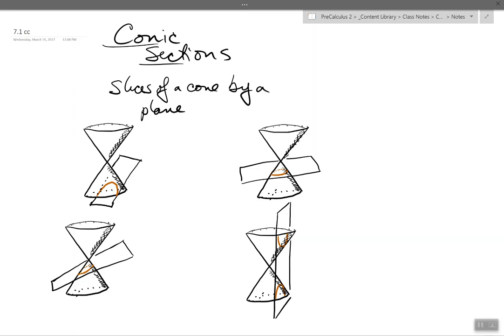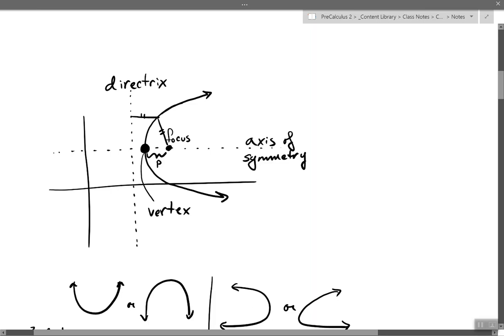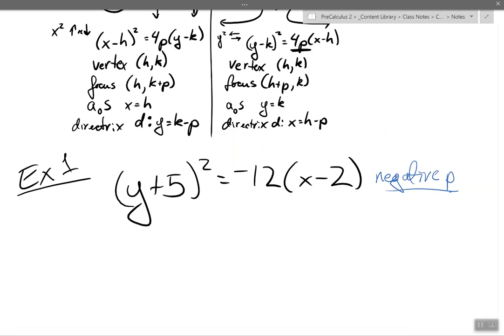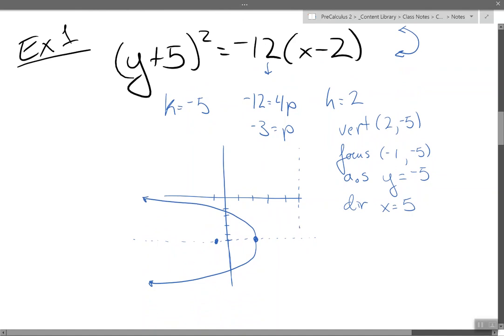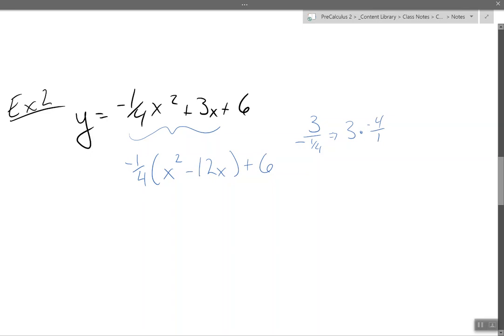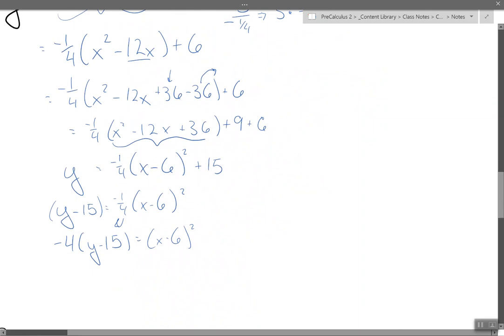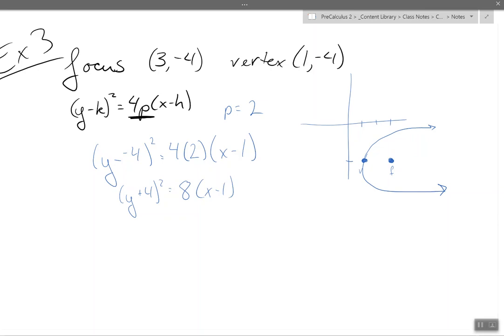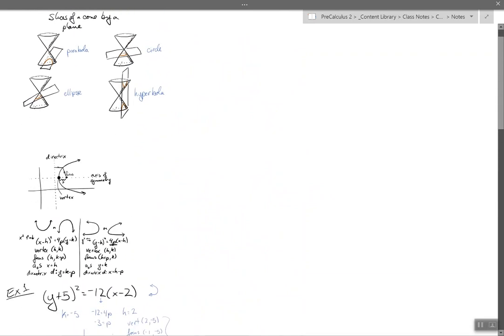Conic Sections - Parabolas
Conic Sections - Parabolas (7.1)